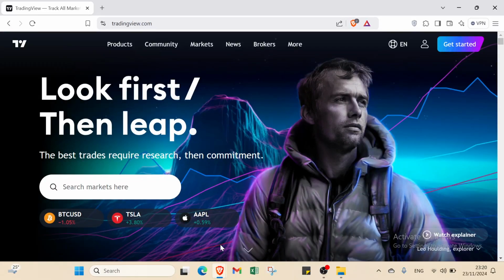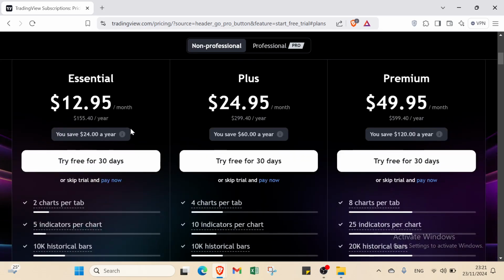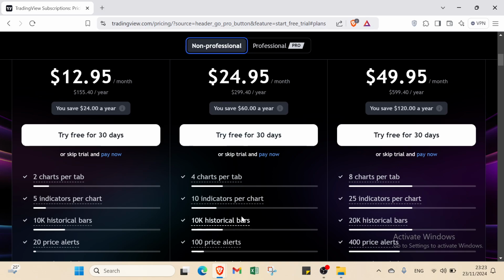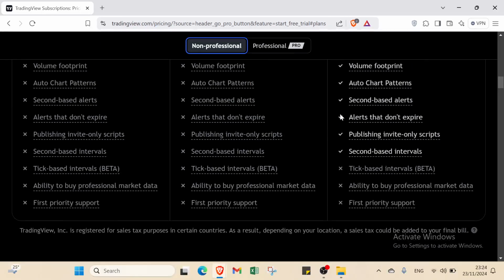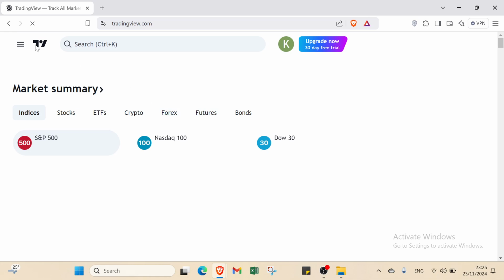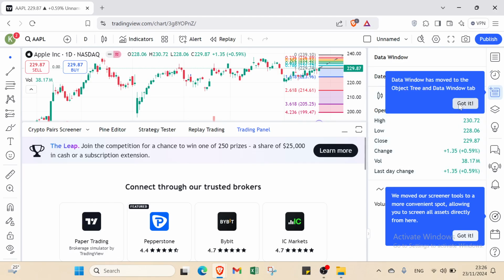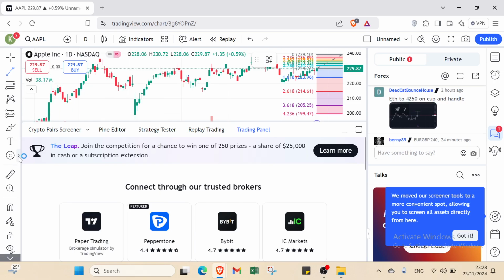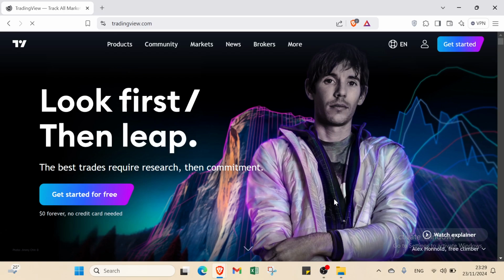TradingView Tips and Tricks for Beginners (2025 Edition)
in this video we discuss : Unlock the power of TradingView, a versatile charting platform for traders and investors. This complete guide for beginners in 2025 will walk you through setting up your account, customizing charts, using indicators, and analyzing markets. Perfect for anyone looking to elevate their trading or investing journey!